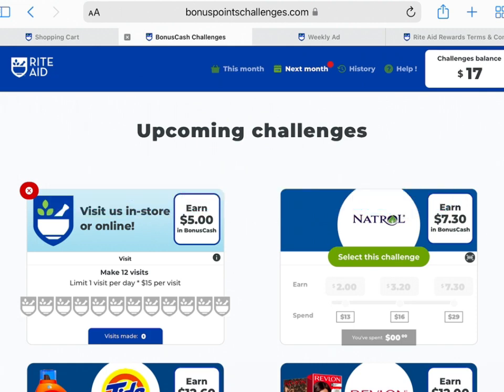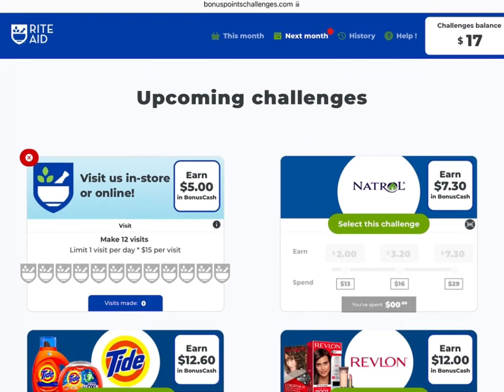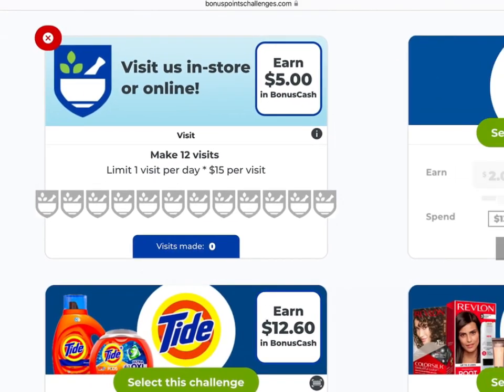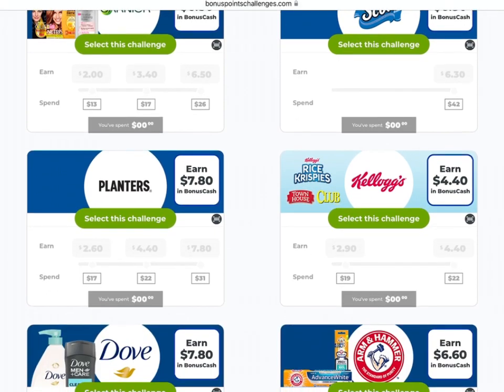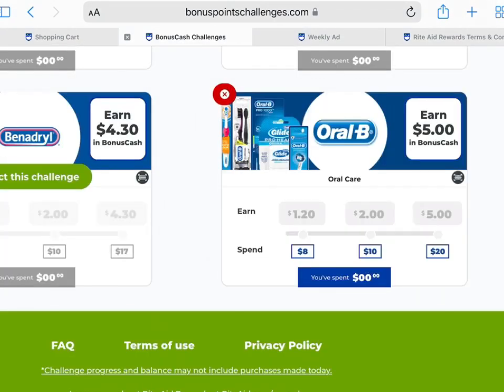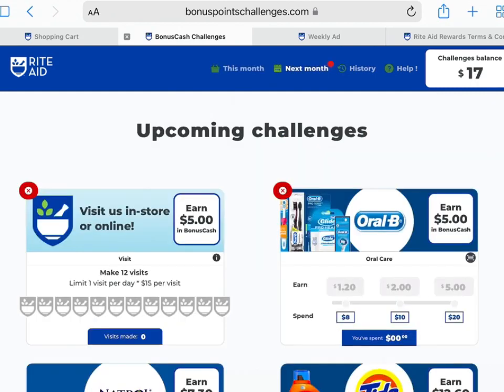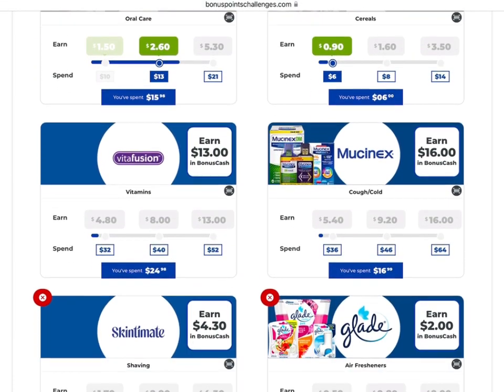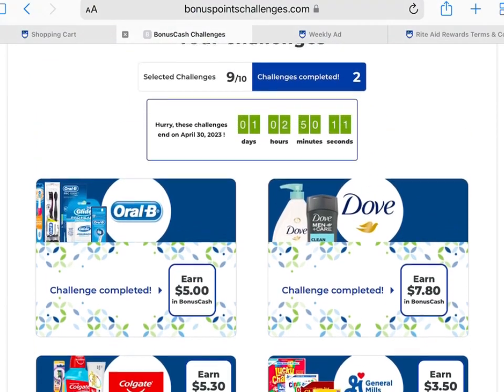Bonus Cash Challenges at Rite Aid May-June 2023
Bonuspointschallenges.com